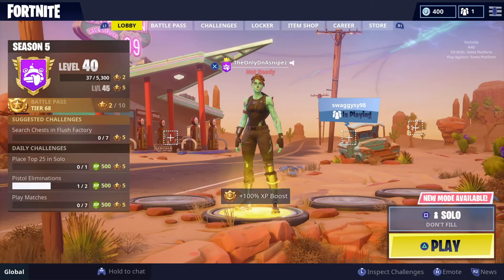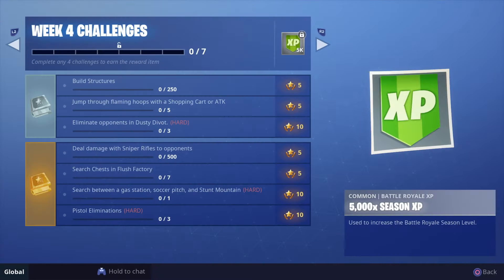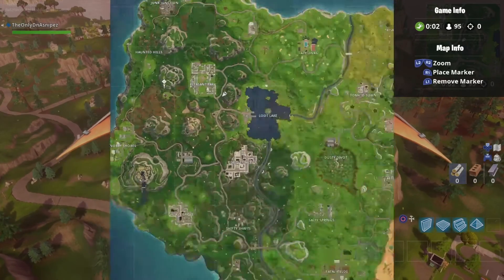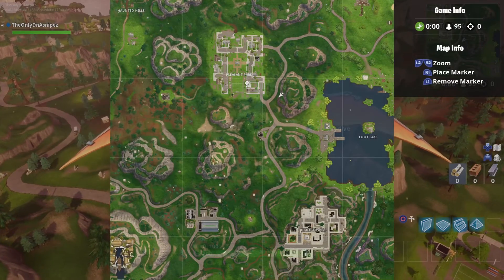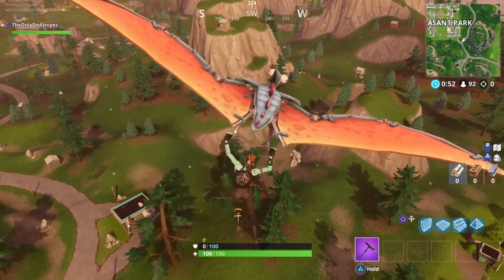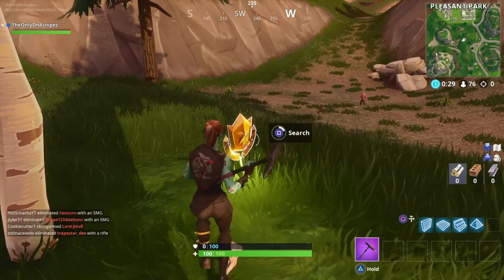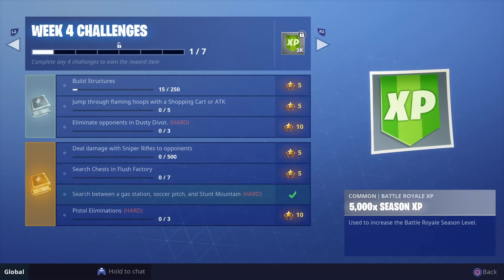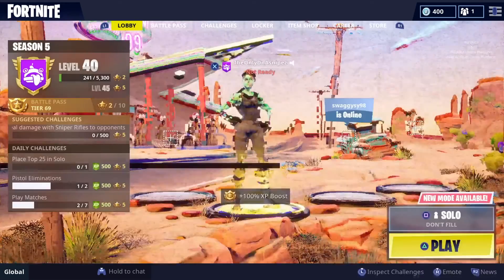*NEW* Free Tier Next to Pleasant Park {Week 4 Challenge} (Fortnite BR Tutorial)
Use my special $10 off code: DnAsnipezYT